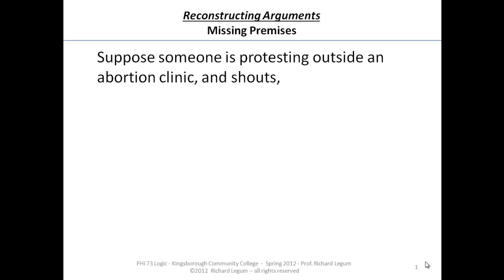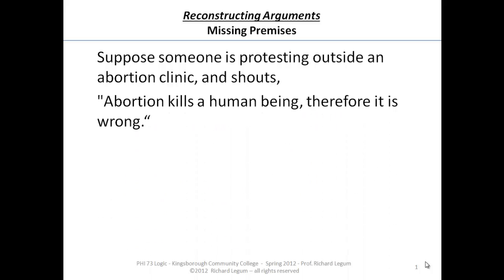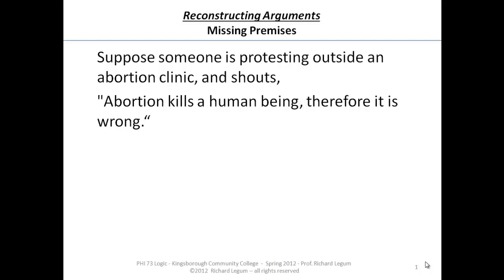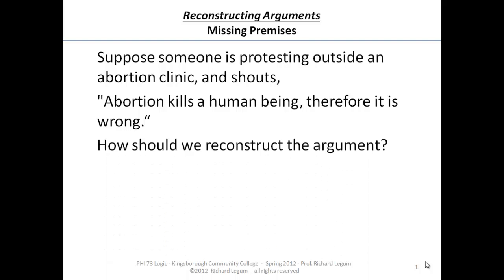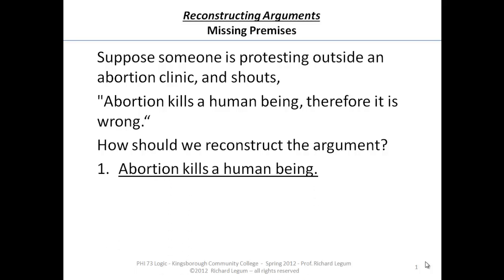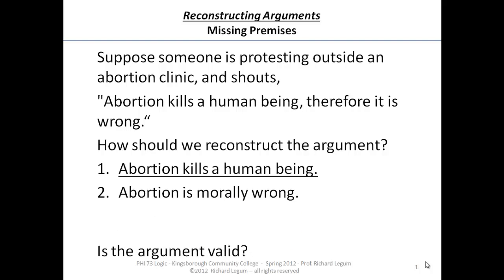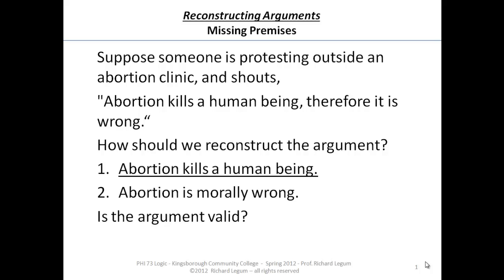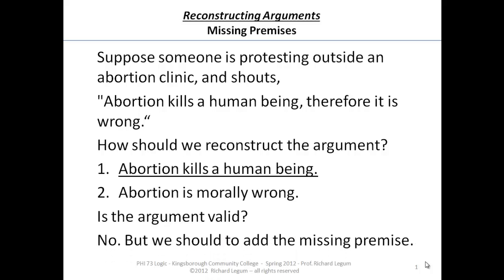06-0-01 Reconstucting Arguments - Missing Premises 1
06-0-01 Reconstucting Arguments - Missing Premises 1